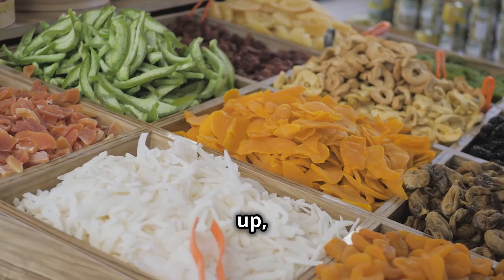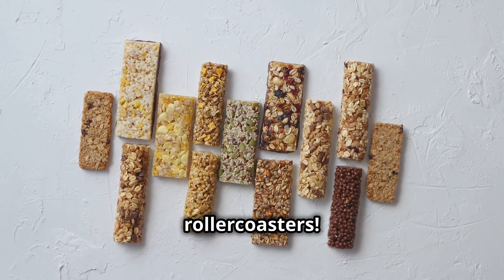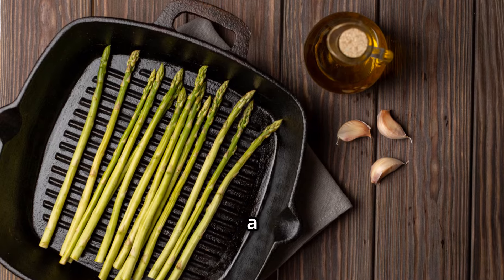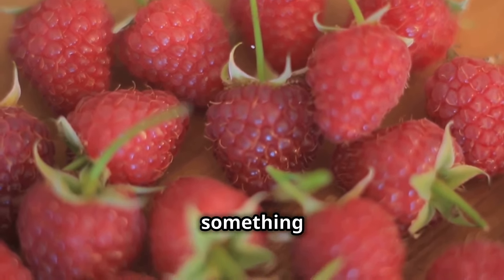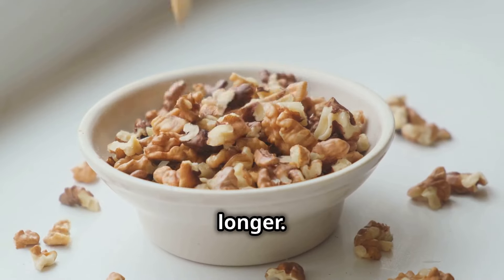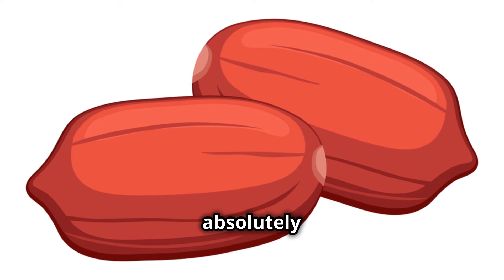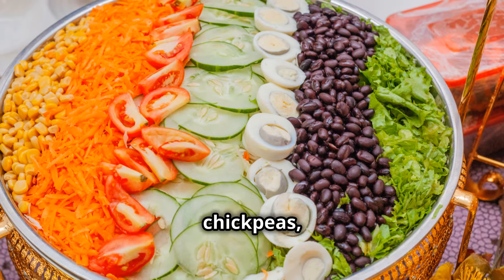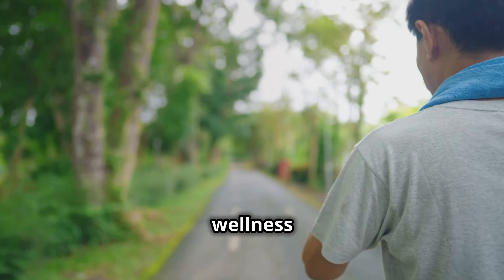Sugar-Free Superstars: Top 10 Diabetic-Friendly Foods to Transform Your Diet!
Discover the top 10 diabetic-friendly foods that are perfect for managing your blood sugar and enhancing your overall health. In this video, 'Sugar-Free Superstars,' we dive into a variety of delicious, nutritious options that will help you maintain a balanced diabetic diet without sacrificing flavor. From wholesome grains to powerhouse vegetables and smart protein choices, we've got the best picks that are both low in sugar and high in taste. Whether you're newly diagnosed, looking to refine your meal plan, or cooking for a loved one with diabetes, these top foods will empower your dietary choices.

►Planning an Italian Getaway? Grab your "Italy Ultimate Travel Guide" from Amazon

✨ Important Links ✨
►Temu | Get $100 Free By Merely Downloading The Temu App | Shop Like A Billionaire‎

Embark on a transformative voyage towards holistic well-being with our interactive YouTube channel! Dive deep into the synergy of body, mind, and soul as we guide you through a Total Wellness Journey. Join our vibrant community dedicated to empowering self-discovery, resilience, and inner harmony. Elevate your life and embrace the full spectrum of wellness with us!

From wholesome recipes that nourish the body to dynamic workouts that invigorate the spirit, we're your compass on the path to holistic health. Immerse yourself in mindfulness practices, guided meditations, and enlightening discussions to nurture every aspect of your being and cultivate inner peace and balance. Let's embark on this enriching expedition together, forging resilience, sparking self-discovery, and fostering profound connections.